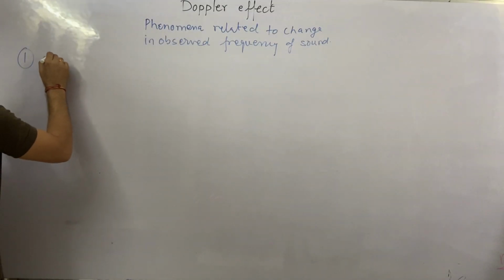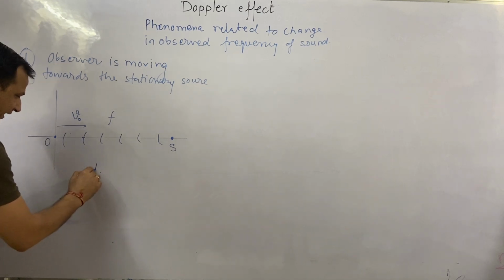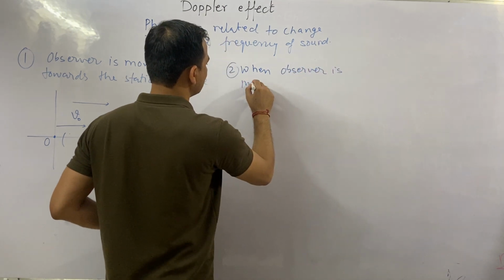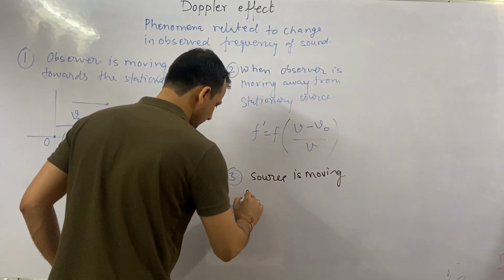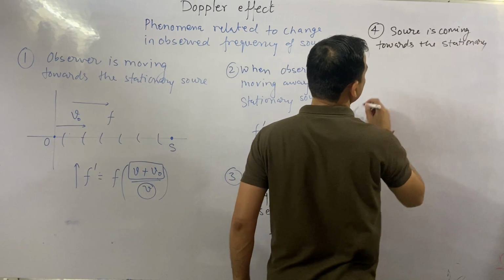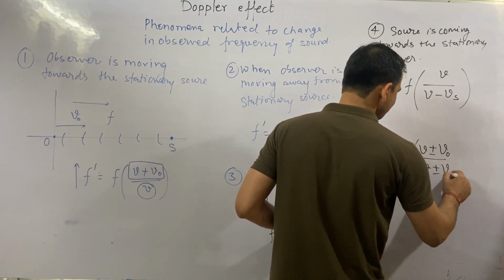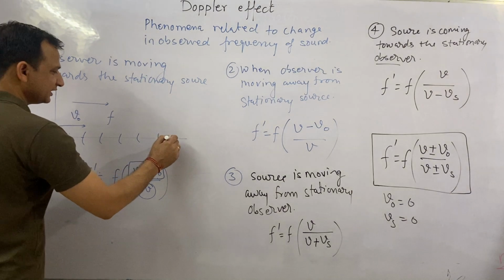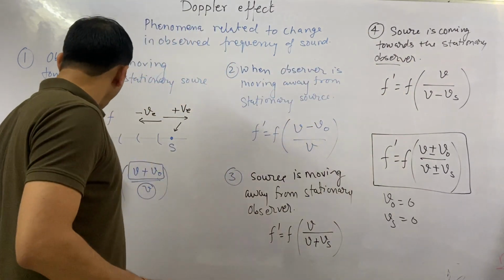Doppler Effect: The Only Formula You Need to Know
Doppler Effect Explained: Formula & 4 Scenarios Made Easy
If you want to master doppler effect this video is for you but watch till end. Doppler Effect is part of IBDP physics unit C.5.

Unlock the secrets of the Doppler Effect!

Have you ever wondered why the sound of a siren changes as it zooms past you? In this video, we break down the Doppler Effect—a fundamental concept in physics—into a quick and easy-to-understand explanation.

What you’ll learn in this video:

What is the Doppler Effect? A clear definition of how relative motion affects frequency.
Real-life applications: From speed traps on the road to sonar in submarines.
The 4 Core Conditions: We walk through each scenario:
Observer moving towards a stationary source.
Observer moving away from a stationary source.
Source moving away from a stationary observer.
Source moving towards a stationary observer.
The Master Formula: Learn the single, compact formula that combines all scenarios so you never have to memorize four different versions again!
The "Pro Tip" Sign Convention: A simple trick using a coordinate system diagram to get the plus/minus signs right every single time in your exams.